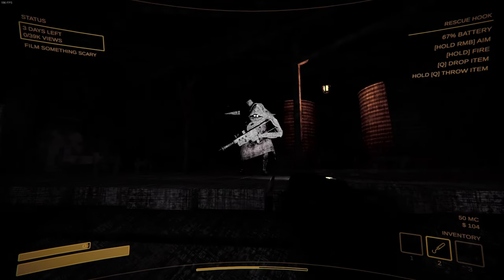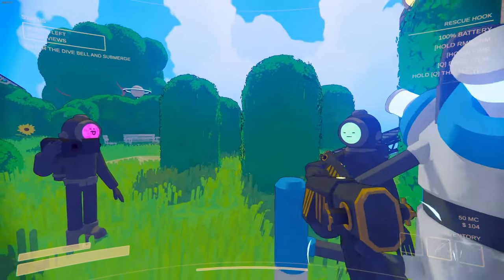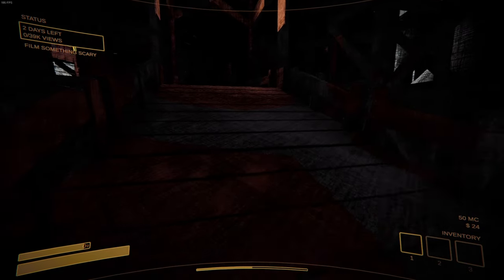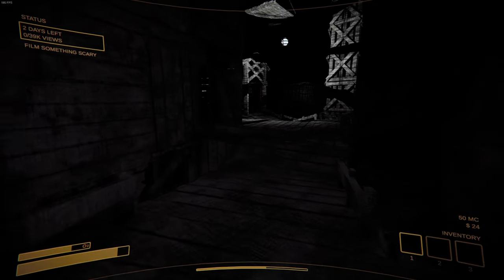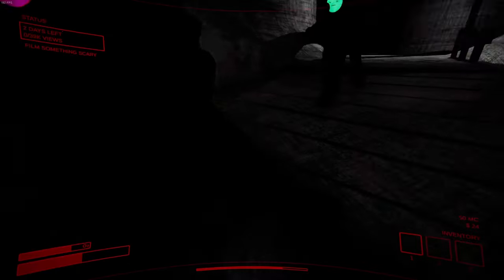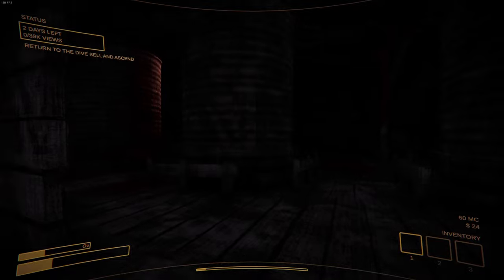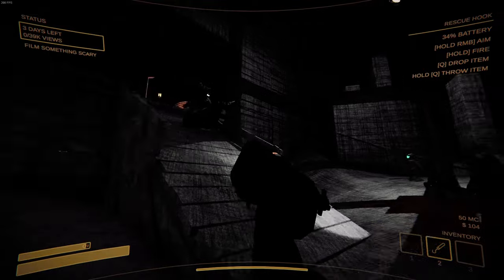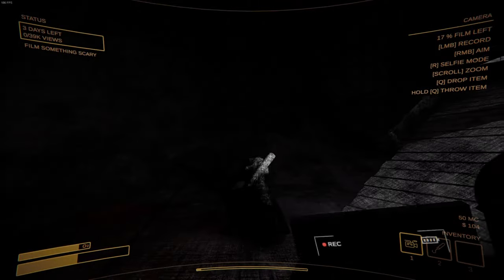New Content Warning update! The Hook Man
Join us as we encounter the hook man and take on hilarious challenges in this new update! Content warning: this video is full of funny moments and unexpected surprises. Watch at your own risk!